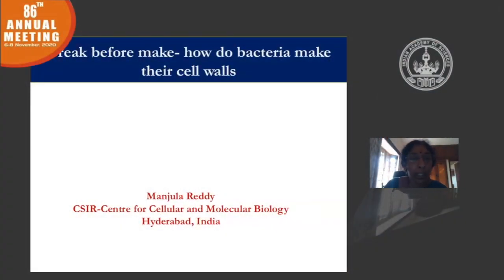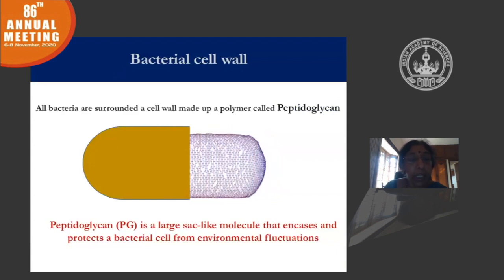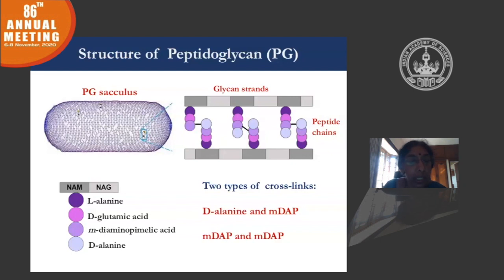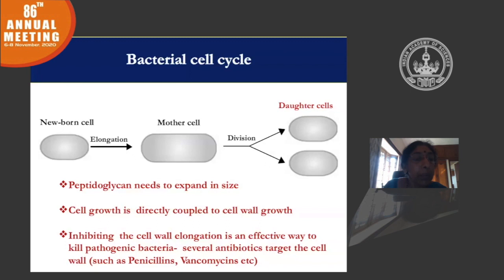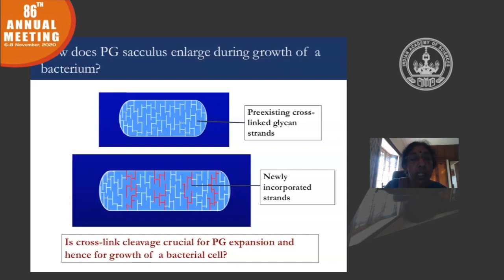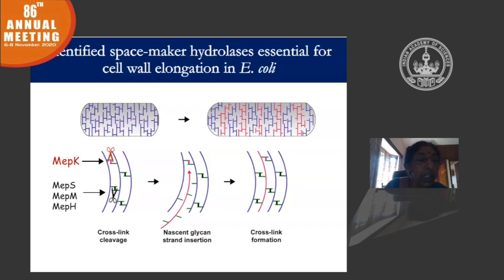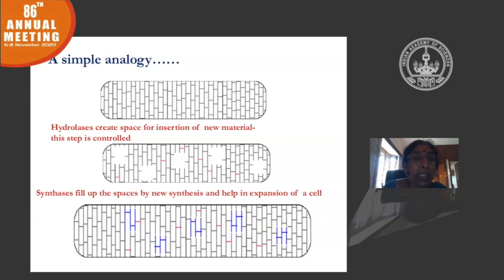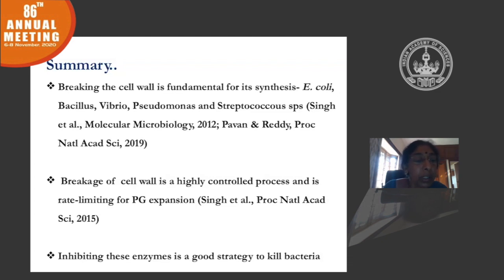Break before make - how do bacteria make their cell walls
Talk by Prof. Manjula Reddy ( Centre for Cellular and Molecular Biology, Hyderabad) during the 86th Annual meeting of Indian Academy of Sciences, 2020